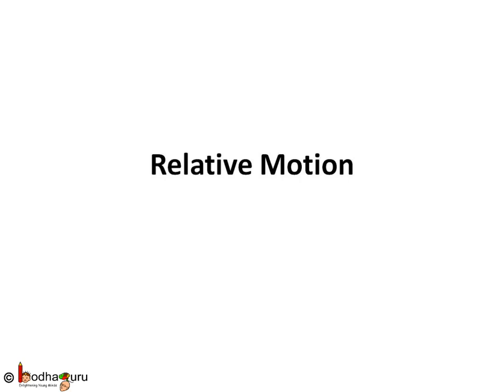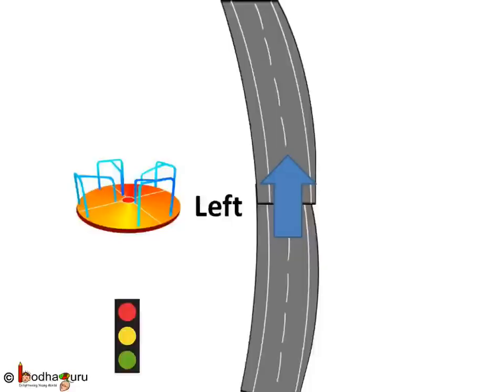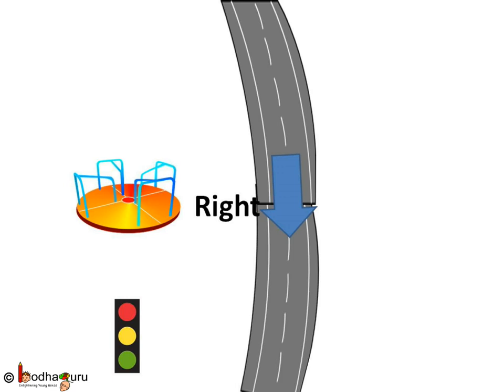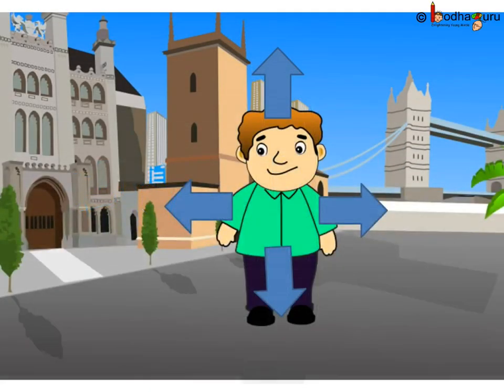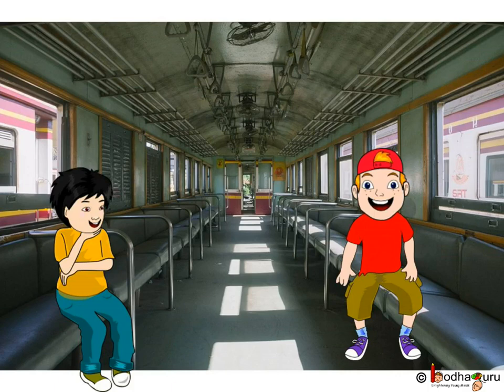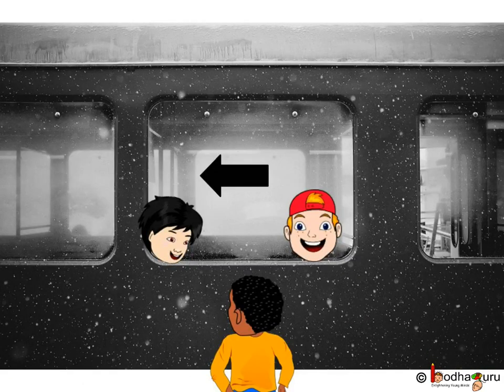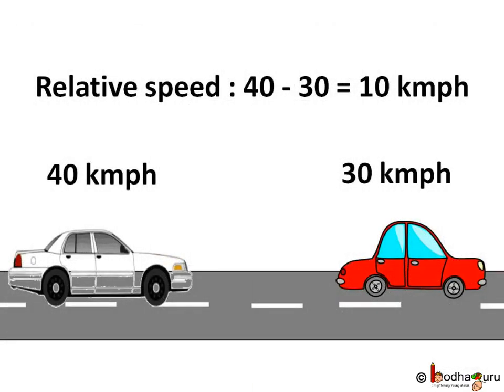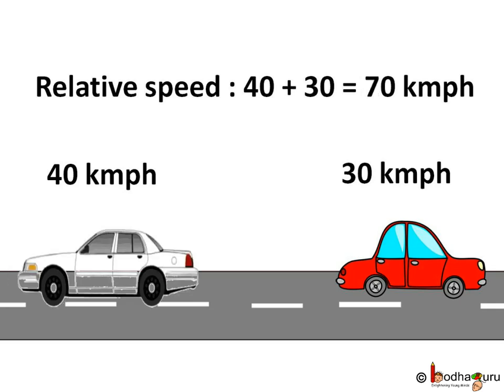Physics - What is relative motion - Motion - Part 1 - English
This Physics video explains what is relative motion. This video is meant for students studying in class 9 and 10 in CBSE/NCERT and other state boards.
Team BodhaGuru